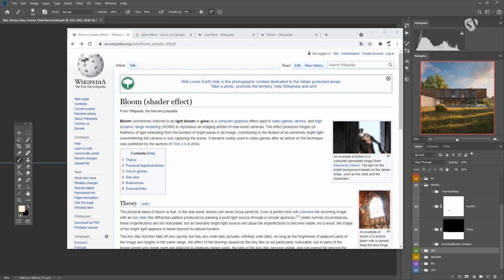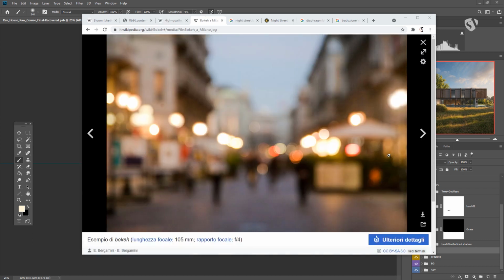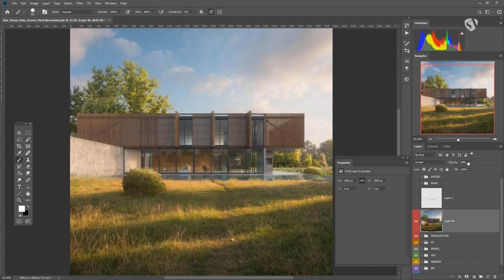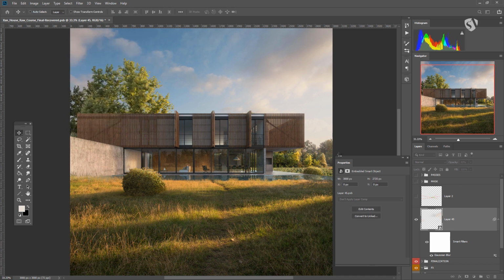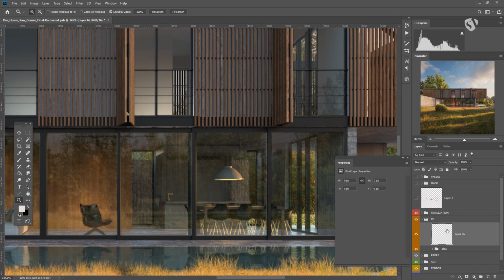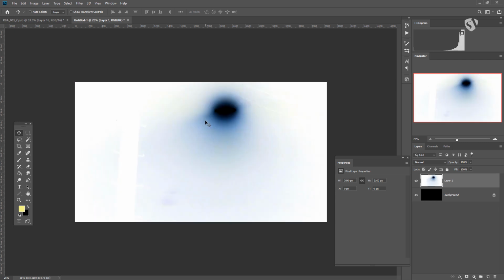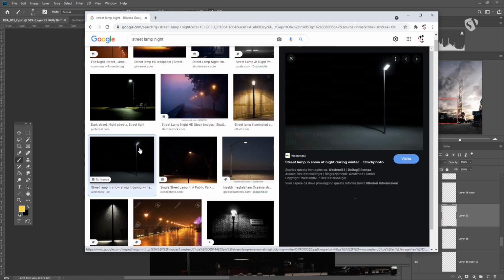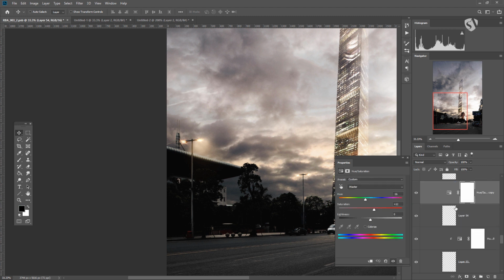3.10.5 Bloom, glare and lens flares